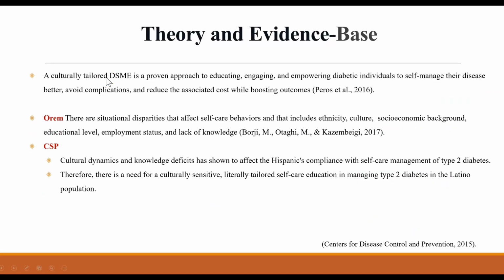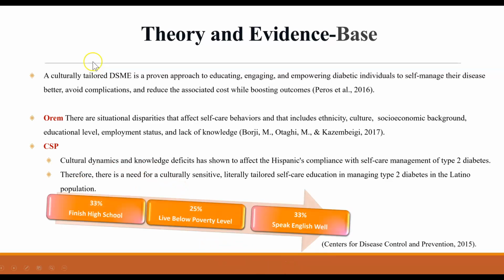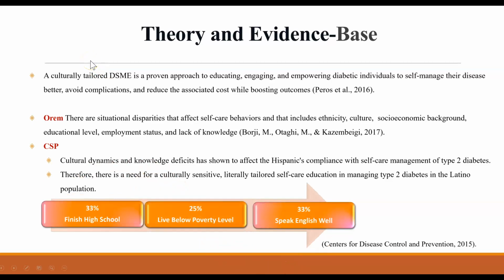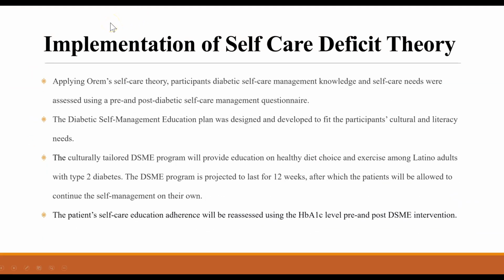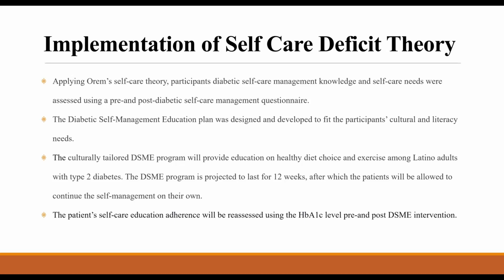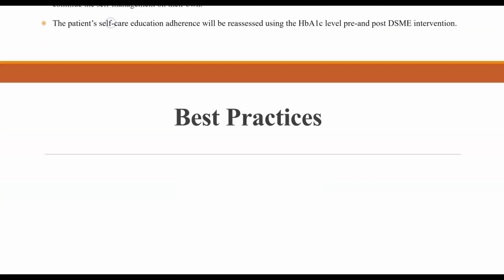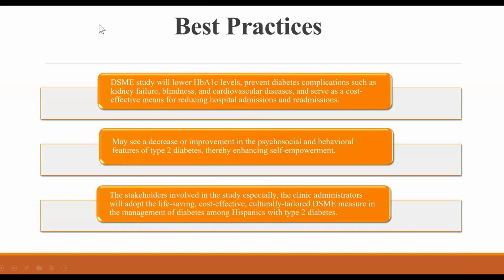Aduba Theory Presentation